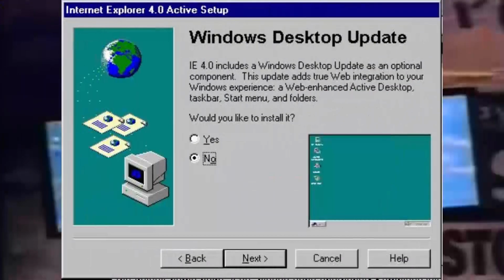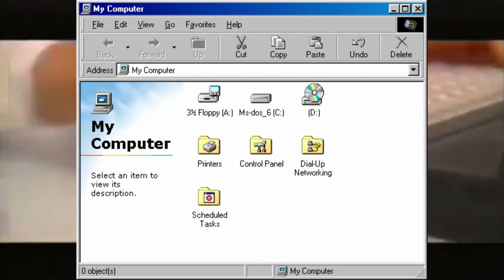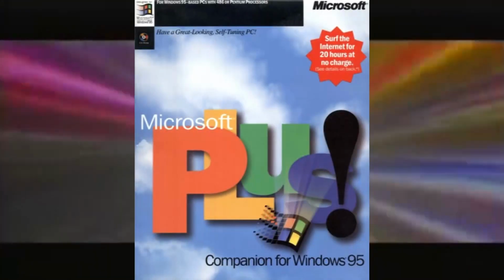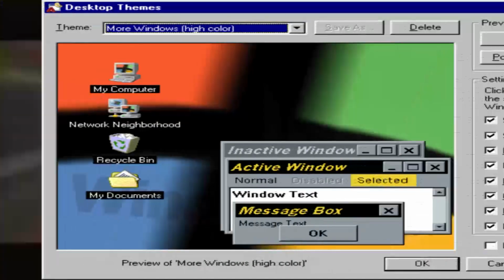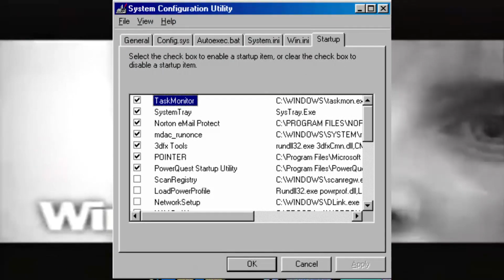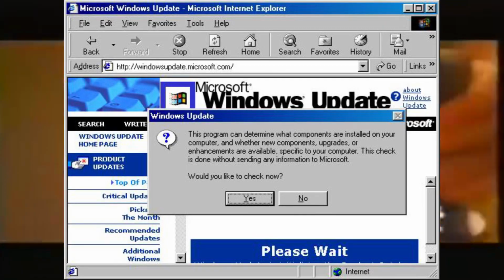Development Of Windows 98 (Overview)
In this video, I provide an overview of the development of Windows 98. This is the introductory video to the Windows On Windows® video series that explores the development of 98. The development process began in 1995 - the year that saw the release of 98's predecessor, Windows 95 - and ended with the release to manufacturing of Windows 98 in May 1998.

With thanks to amoschampion for the original background music, MinecraftMaster280 for the 98 logo animation, Sansae250 and hexnut42 for the Windows 98 commercials and failednation for the COMDEX footage.